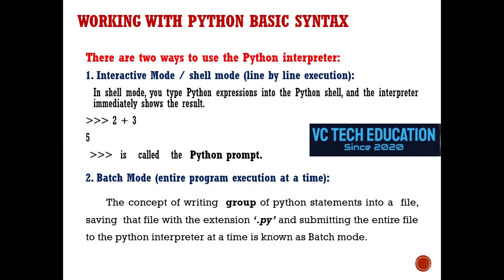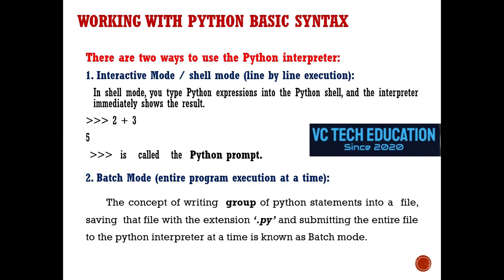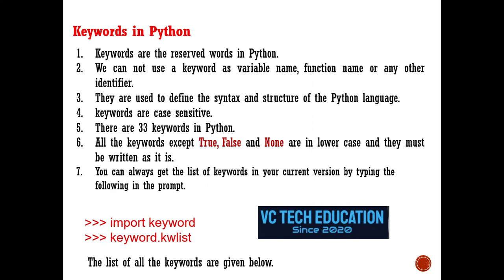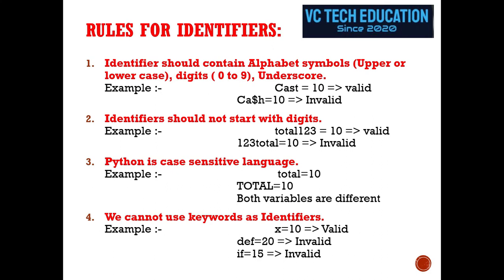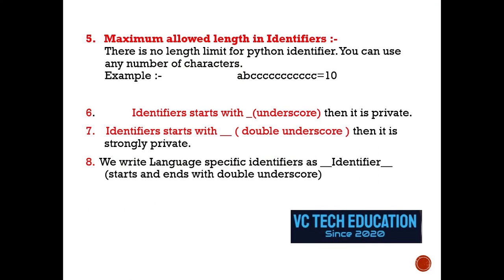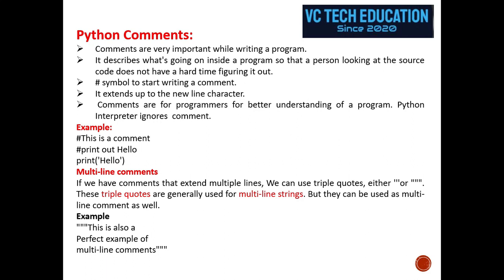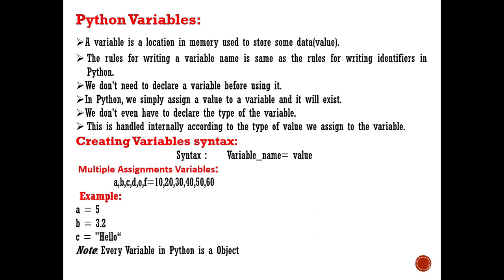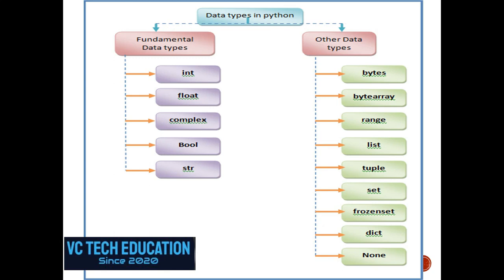Python Comments Python Variables Python Data Types Python 002 VC Tech Education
Python Comments Python Variables Python Data Types
Creating a Comment
Comments starts with a #, and Python will ignore them:

Example
This is a comment
print("Hello, World!")

Comments can be placed at the end of a line, and Python will ignore the rest of the line:

Example
print("Hello, World!") This is a comment

A comment does not have to be text that explains the code, it can also be used to prevent Python from executing code:

Example
print("Hello, World!")
print("Cheers, Mate!")
ADVERTISEMENT

Python does not really have a syntax for multi line comments.

To add a multiline comment you could insert a # for each line:

Example
written in
more than just one line
print("Hello, World!")

not quite as intended, you can use a multiline string.

Since Python will ignore string literals that are not assigned to a variable, you can add a multiline string (triple quotes) in your code, and place your comment inside it:

Example
written in
print("Hello, World!")
As long as the string is not assigned to a variable, Python will read the code, but then ignore it, and you have made a multiline comment.

Python Variables

Example
x = 5
y = "John"
print(x)
print(y)
Variables do not need to be declared with any particular type, and can even change type after they have been set.

Example
x = 4       # x is of type int
x = "Sally" # x is now of type str
print(x)
Casting
If you want to specify the data type of a variable, this can be done with casting.

Example
x = str(3)    # x will be '3'
y = int(3)    # y will be 3
z = float(3)  # z will be 3.0

ariable Names
A variable can have a short name (like x and y) or a more descriptive name (age, carname, total_volume). Rules for Python variables:
Variable names are case-sensitive (age, Age and AGE are three different variables)
Example
Legal variable names:

myvar = "John"
my_var = "John"
_my_var = "John"
myVar = "John"
MYVAR = "John"
myvar2 = "John"
mments Python Variables Python Data Types
Creating a Comment

Example
print("Hello, World!")

Example
print("Hello, World!")
print("Cheers, Mate!")
ADVERTISEMENT

Example
written in
print("Hello, World!")

Python Variables

Example
x = 5
y = "John"
print(x)
print(y)

Example
print(x)
Casting

ariable Names
Example
Legal variable names:

myvar = "John"
my_var = "John"
_my_var = "John"
myVar = "John"
MYVAR = "John"
myvar2 = "John"